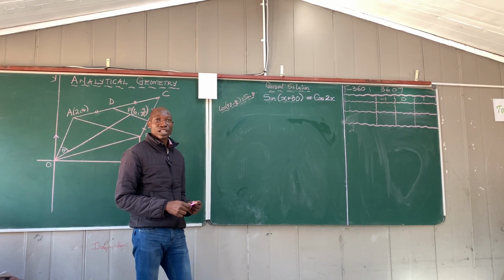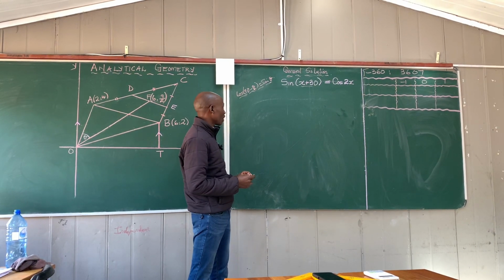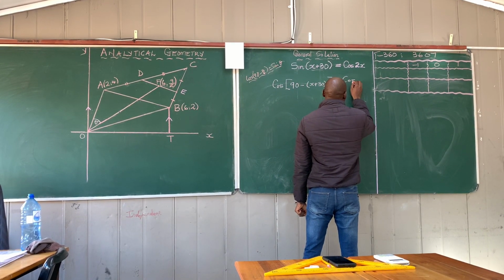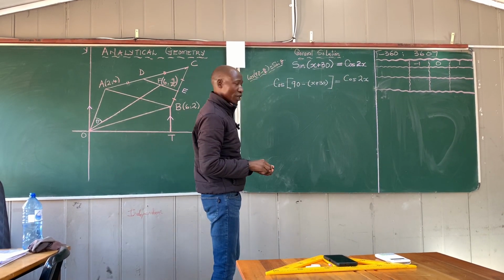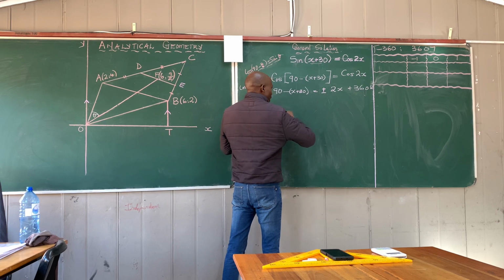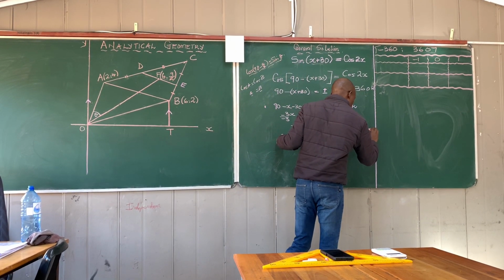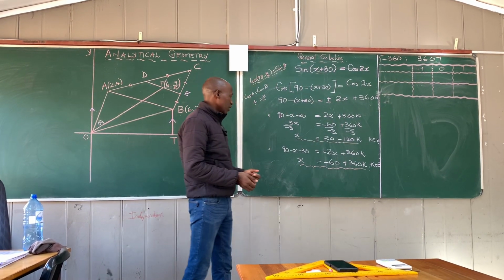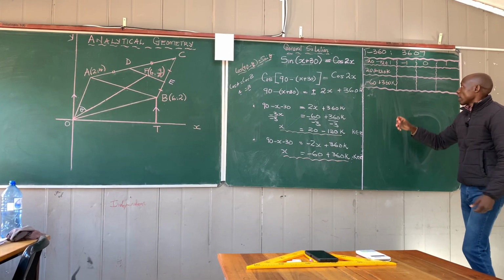General solutions grade 12